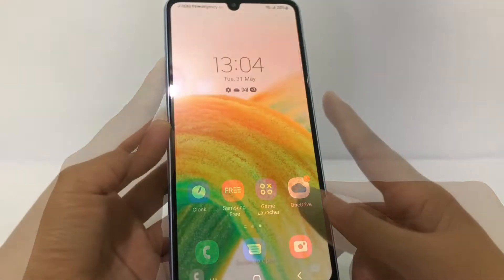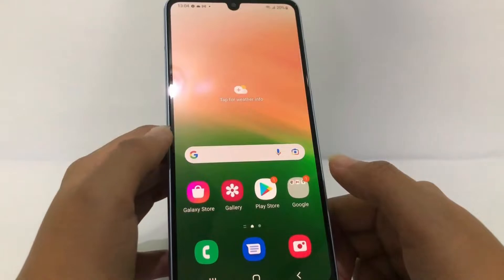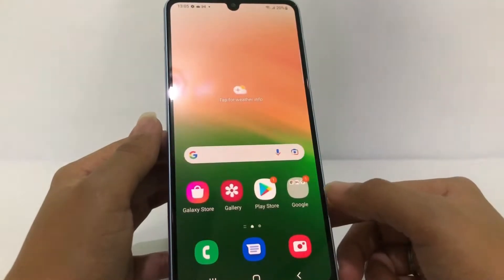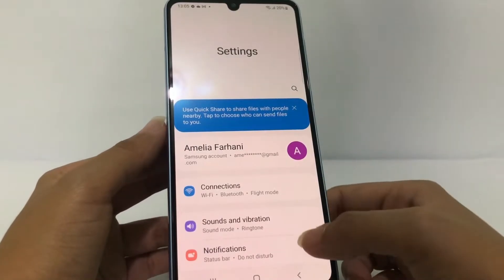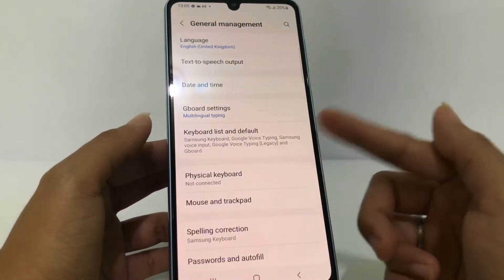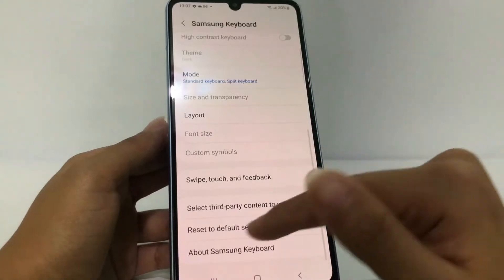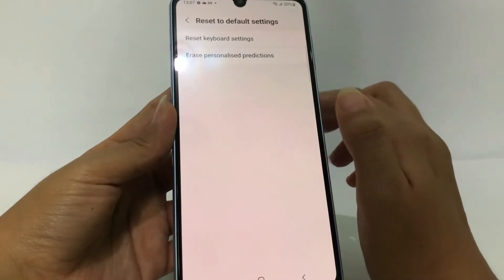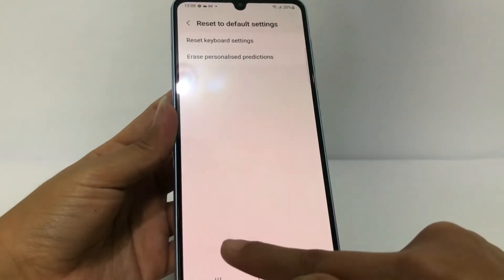How to Reset Keyboard Settings On Samsung A33 5G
How to reset keyboard settings on samsung a33 5g - Keyboard problems such as being unable to type and other keyboard errors can be solved by resetting to default settings.

Keyboard problems on Samsung cellphones such as shrinking, disappearing, or the keyboard stops itself (force close) and cannot be used. Even this HP keyboard can stop when you use a keyboard theme from a third-party application.

The best solution to solve the samsung a33 keyboard problem is to have to restore it to its default settings. If you have returned to the original settings, your Samsung HP keyboard should be able to be used again.

This video is related to:
how to reset keyboard settings on samsung
how to reset keyboard settings on galaxy samsung a33 5g
how to reset samsung a33 5g keyboard
how to reset keyboard settings samsung
samsung keyboard reset
reset keyboard settings